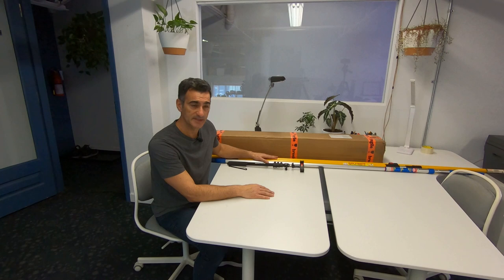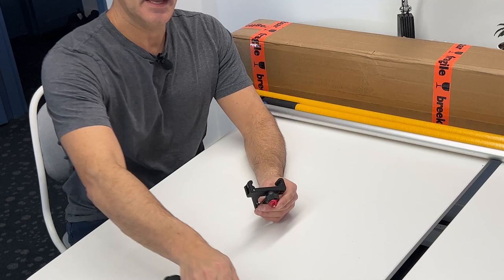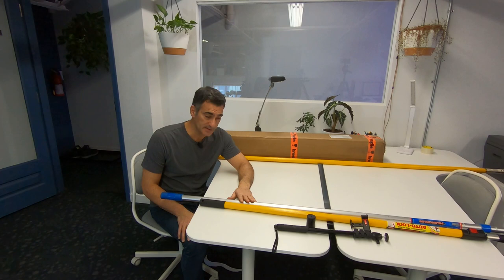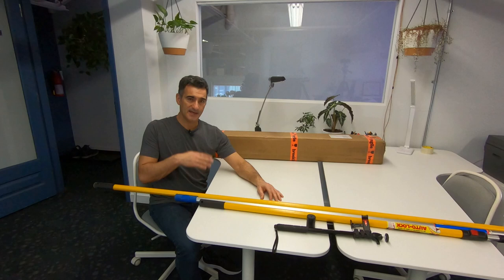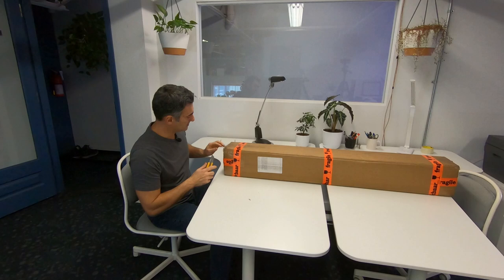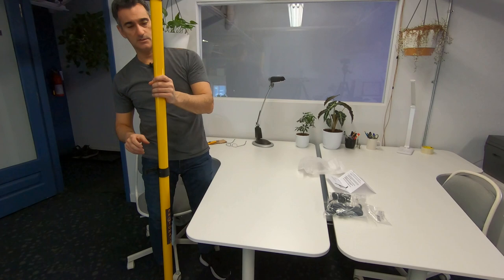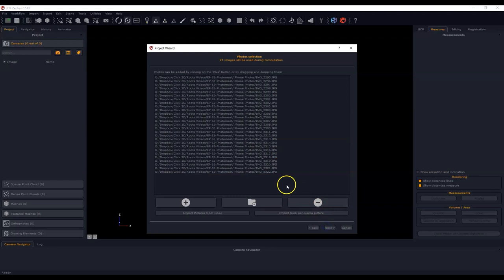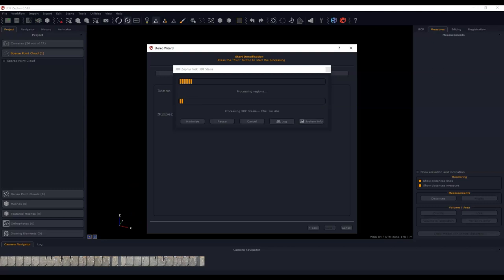REVIEW: Photomast Telescopic Pole for Photogrammetry | Click 3D Ep. 62 | 3D Forensics | CSI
Using poles and masts for elevated imagery can make a huge difference with perspective and this is especially helpful when taking photographs in certain areas where drones are not able to fly.

This episode looks at using a different number of poles but in particular, focuses in on the 5 meter pole from Photomast. I've also had an interview with John Sinderdink from Photomast about his poles and some technical details you may not have known.

Finally, I do a quick test with the 5 meter pole to produce a photogrammetry model of a small section of parking lot.